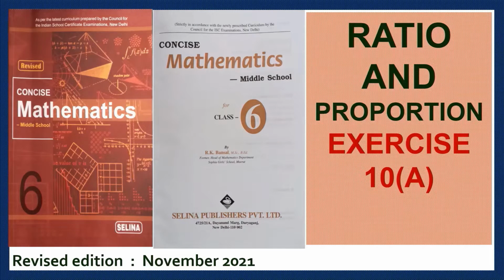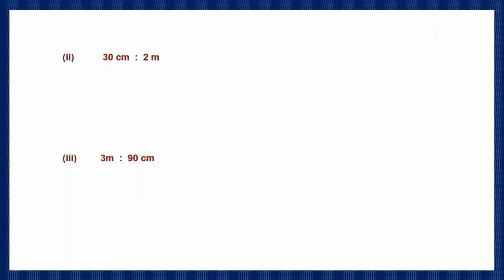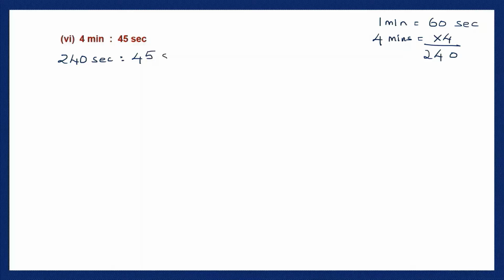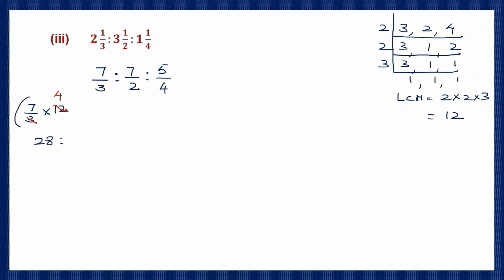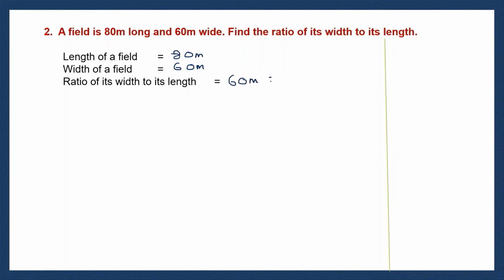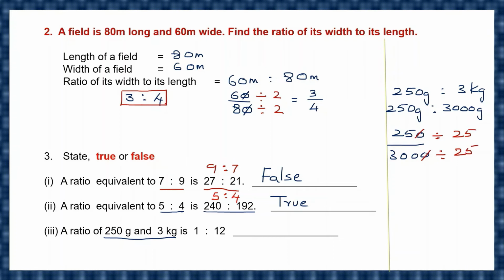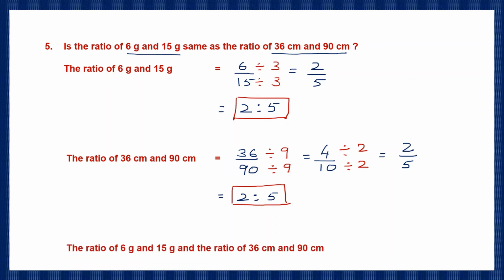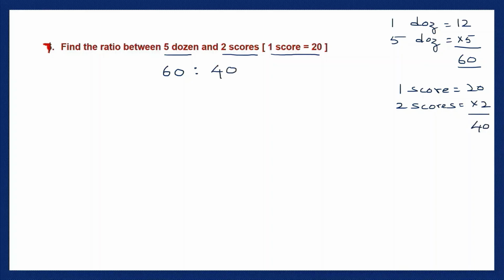RATIO AND PROPORTION, CHAPTER 10, EXERCISE 10 (A)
Hi students. We are following Concise Mathematics for Middle School - Class 6, by Selina Publishers. This is the revised edition - November 2021.We are doing Chapter 10-  RATIO AND PROPORTION ,  Exercise 10 (A)
Converting into simple ratios.